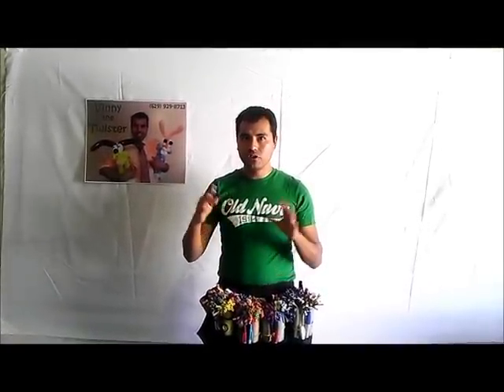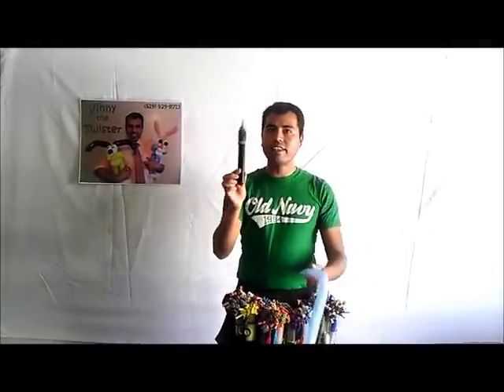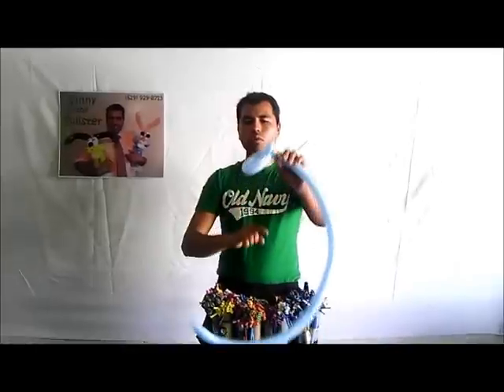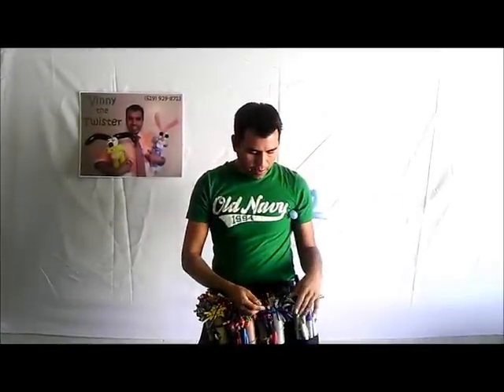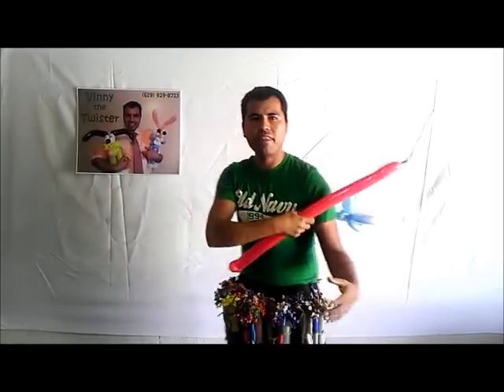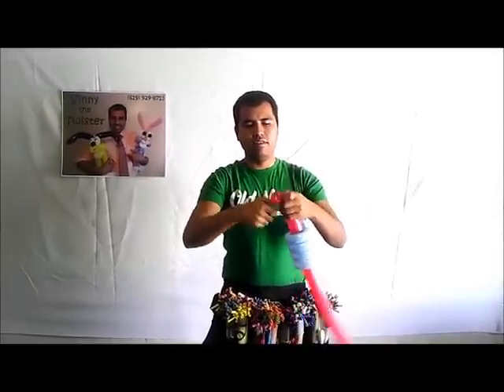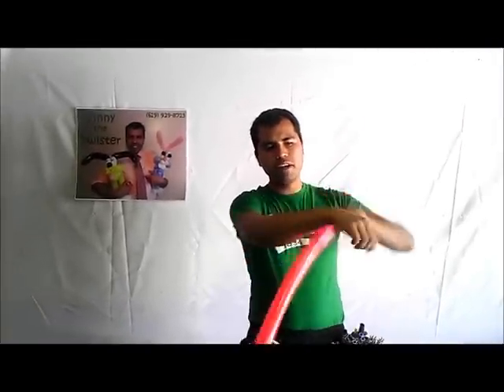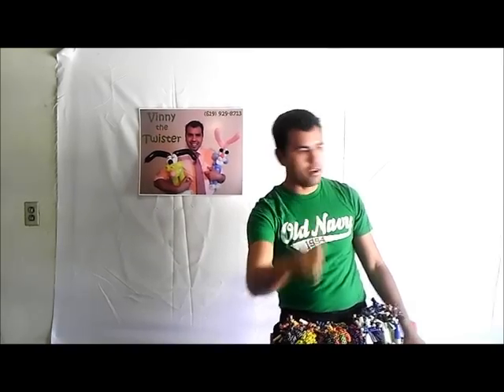SWORD Aprenda hacer figuras de globos. Learn to make balloon figures Vinny the twister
Aqui se muestra como hacer figuras de globos, ver el video para contrataciones en el area de sandiego tambien se habla Ingles!!